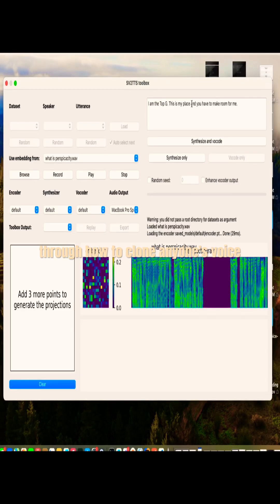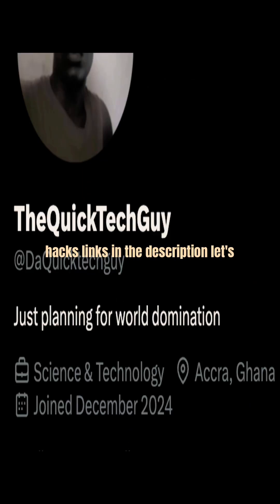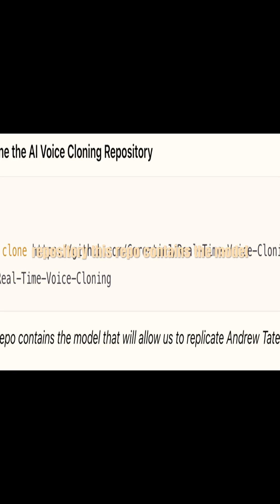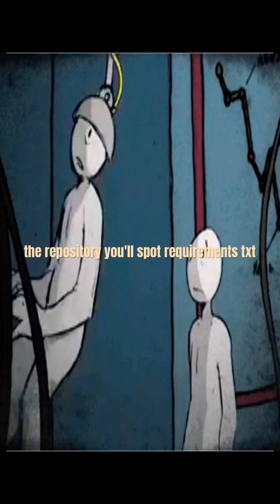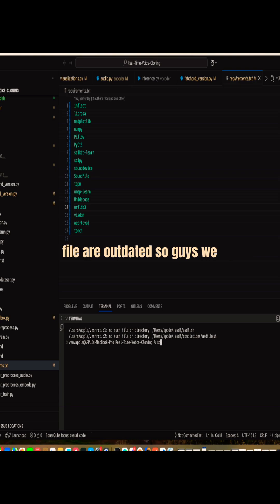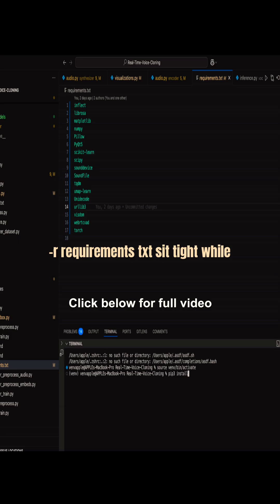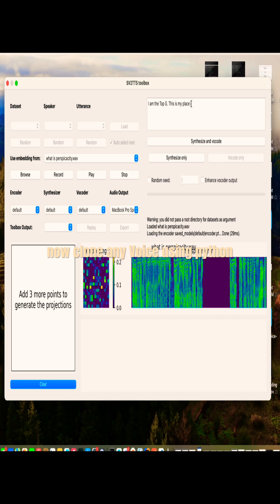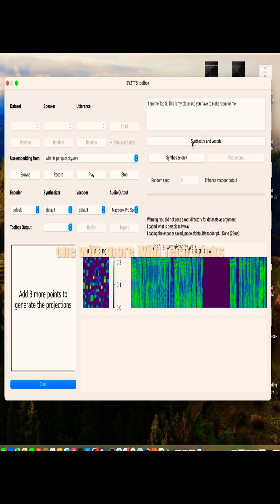How to Clone Your Voice using Python Ft Andrew Tate